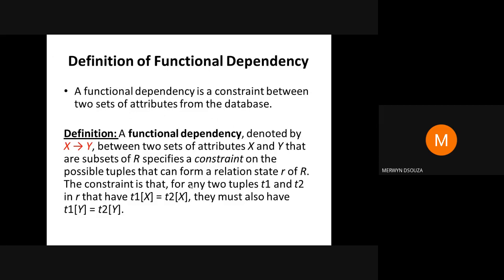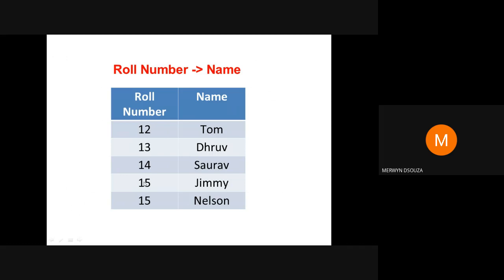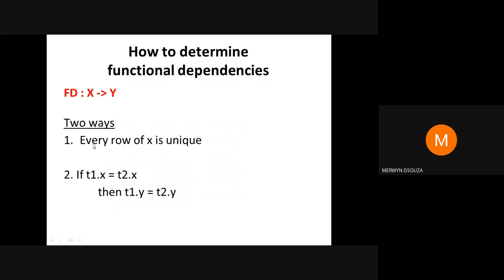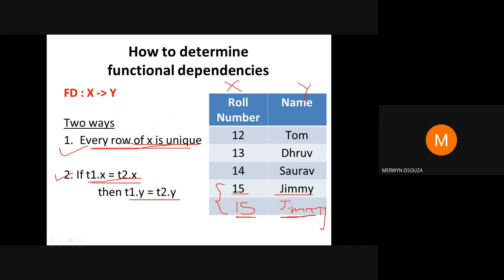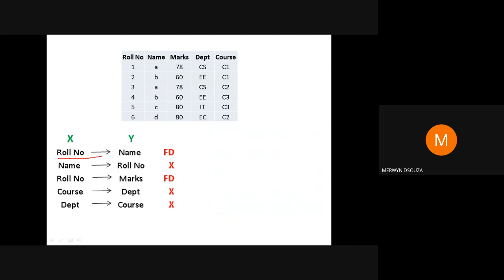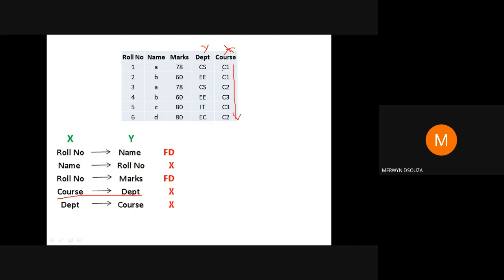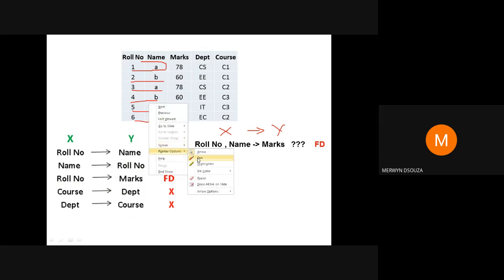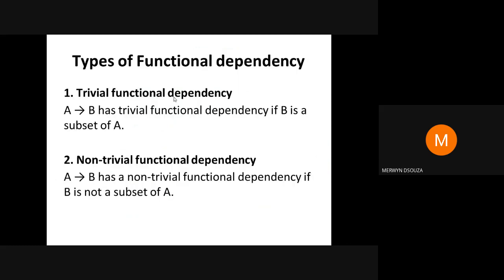DBMS | NORMALIZATION PART 2 | FUNCTIONAL DEPENDENCY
DBMS | NORMALIZATION | PART 2 |  Functional Dependencies
TYPES OF FUNCTIONAL DEPENDENCIES, EXAMPLE OF FUNCTIONAL DEPENDENCY